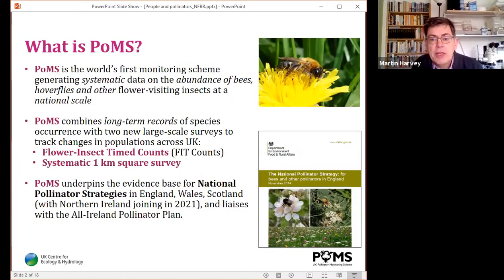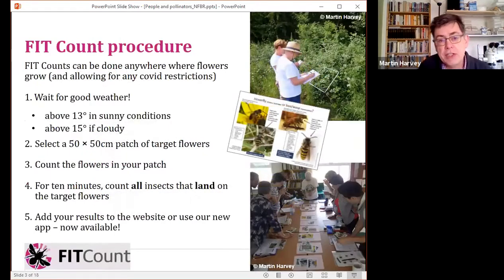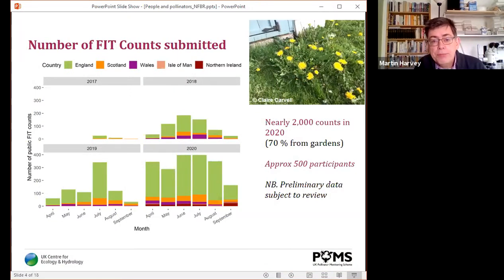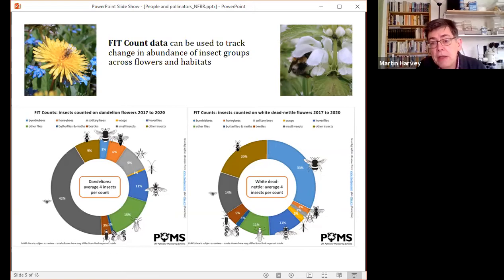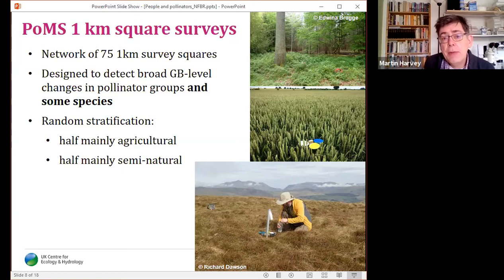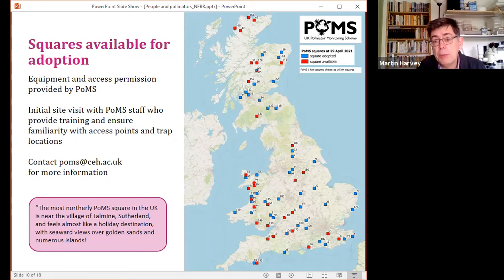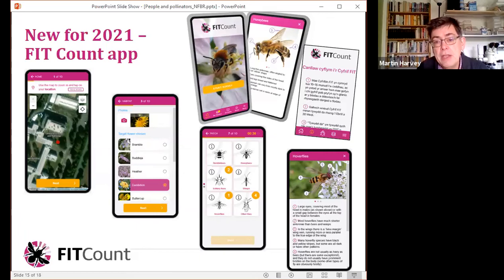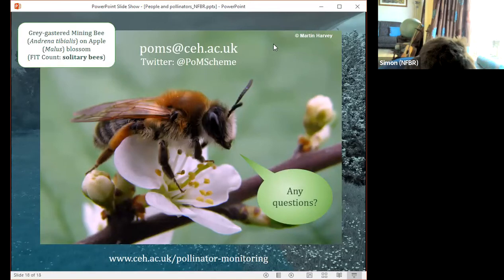NFBR Online Conference 2021: Linking people and pollinators by Martin Harvey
A talk from our 2021 conference by Martin Harvey of BRC (Biological Records Centre), speaking on "Linking people and pollinators: UK Pollinator Monitoring Scheme".